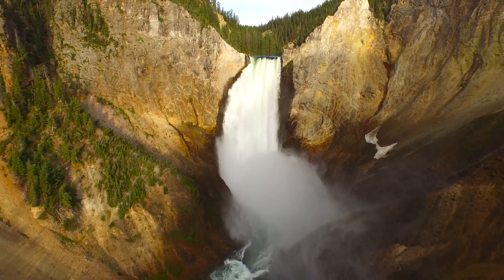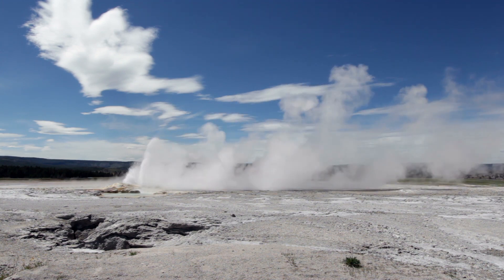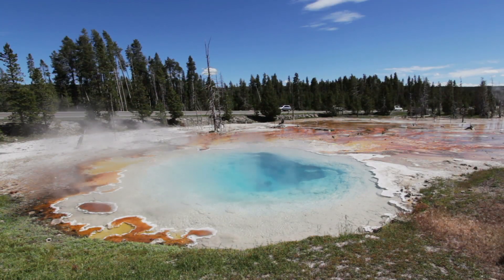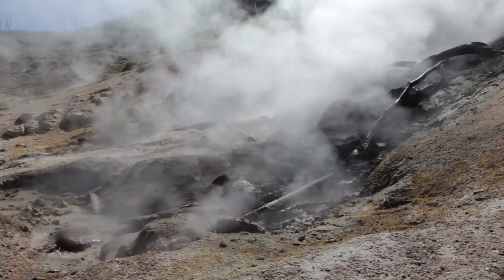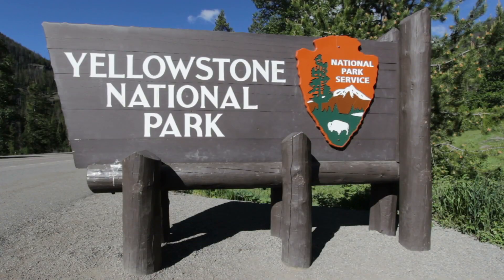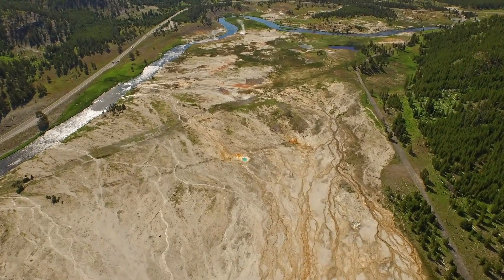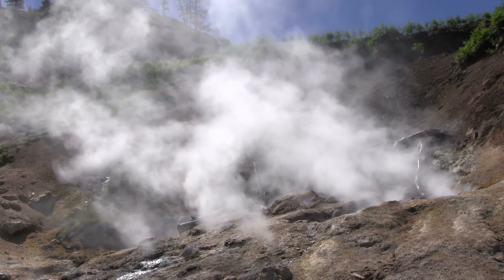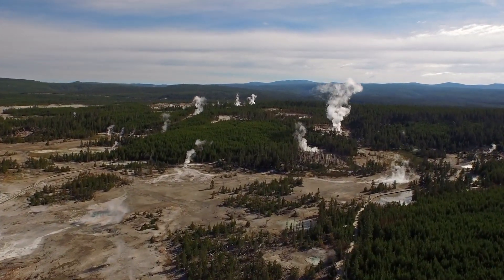NASA Are Now Helping Yellowstone Researchers To Predict When The Supervolcano Will Erupt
NASA are now helping the United States Geological Survey to predict the Yellowstone supervolcano eruption. NASA are now helping Yellowstone researchers to predict the eruption.

Over the past few months the Yellowstone National park has been quite active. We have been getting updates from the United States Geological Survey and their most recent update is that NASA are now helping them.

It's said that Yellowstone researchers have been using NASA technology to help them to understand the signatures that Yellowstone is giving off.